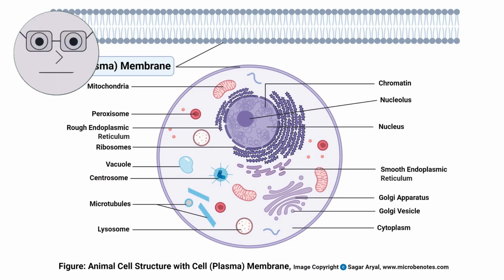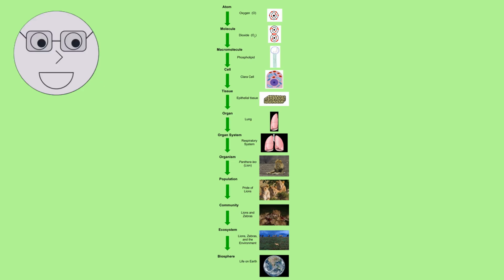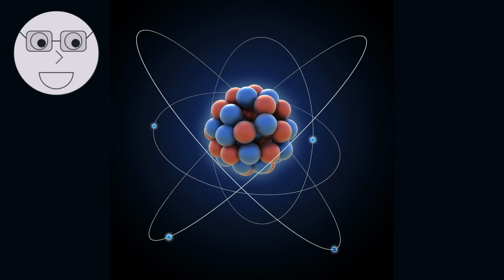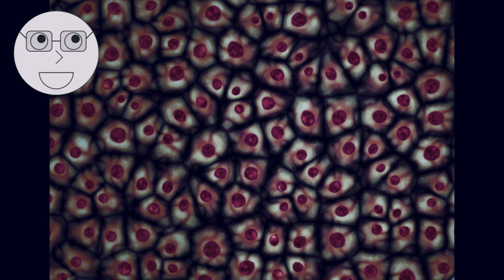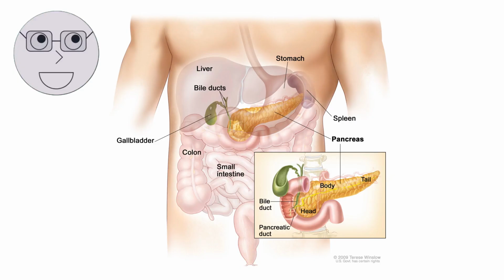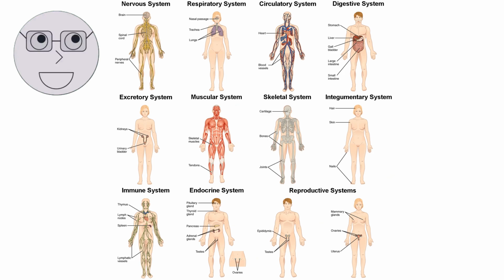The Basics of Biology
In this educational video, we will explore the fundamental principles of biology. From the structure of cells to the complexities of ecosystems, we will delve into the basic concepts that form the foundation of this fascinating field. Join us as we learn about the scientific method, genetics, evolution, and more. Whether you're a student, a science enthusiast, or simply curious about the natural world, this video is the perfect introduction to the basics of biology. So sit back, relax, and let's explore the wonders of life together.